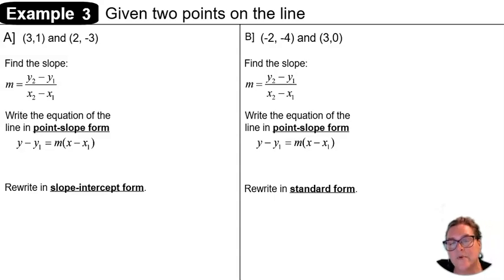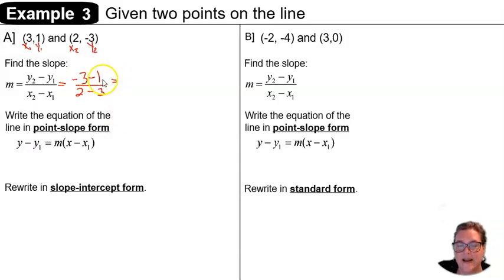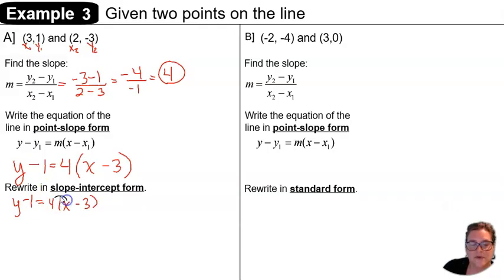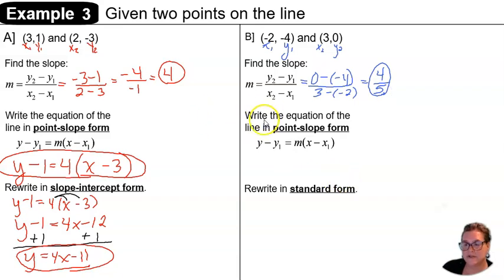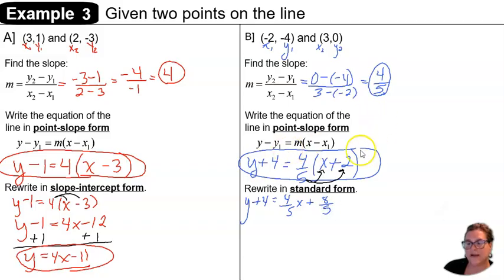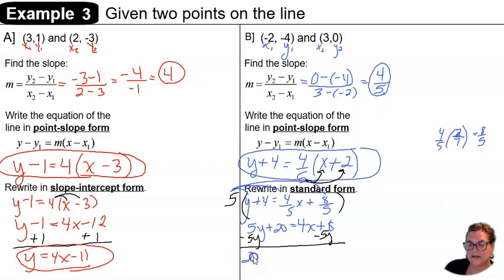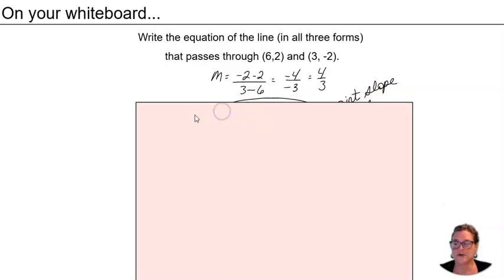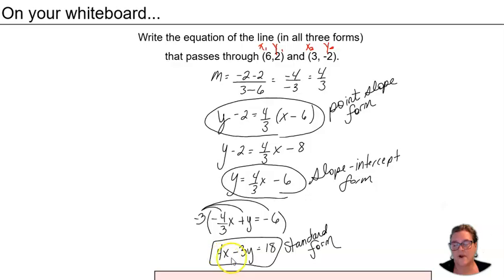U2L3 Ex. 3 Given Two Points on the Line